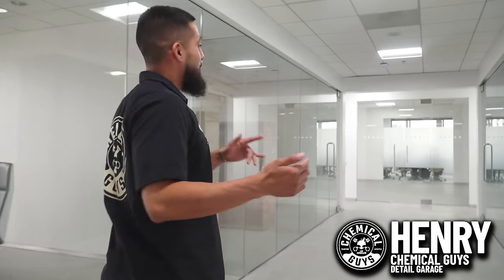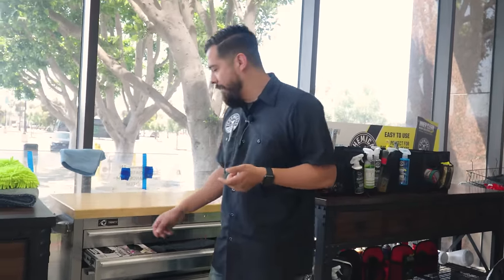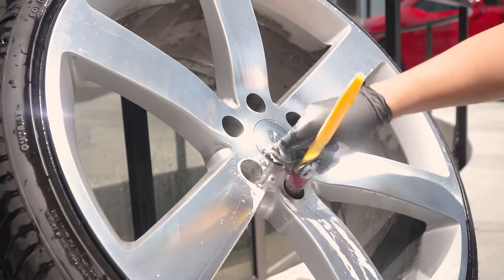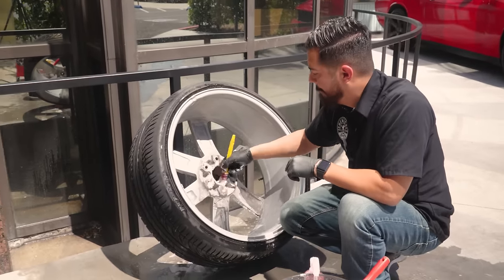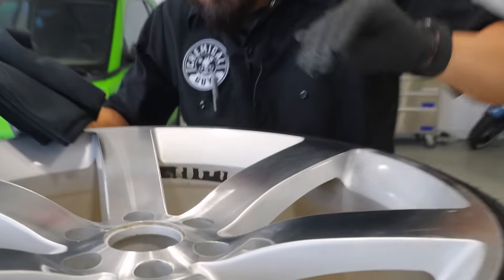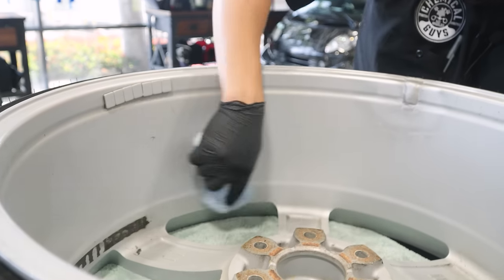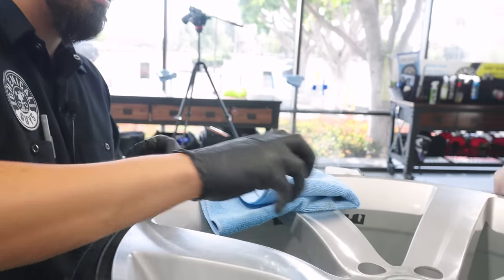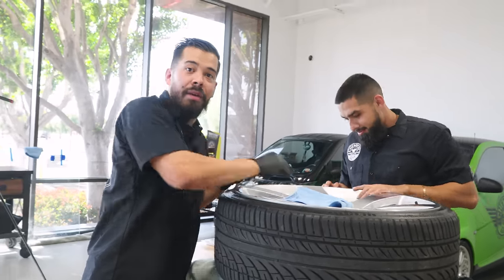Wheel Dirt Nightmare! How To DEEP CLEAN and PROTECT filthy wheels - Chemical Guys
Do your wheels need a little TLC? Follow along as we dive into a thorough wheel cleaning. Brake dust and road filth are not just ugly, it will destroy your wheels if left unchecked. Diablo Gel Wheel and Rim Cleaner lifts away stuck-on brake dust and road grime with concentrated suspension technology. Oxygen-infused cleaners and slick lubricants guide filth off the wheel and into a foaming lather that will not scratch sensitive surfaces when scrubbing with a brush.
Unsightly brown tires or tire “blooming” can make your tires look dull and old. Utilizing the specialty fast-acting cleaners in Total Extract, you can give your tires that like-new dark rich look again. Specially formulated nourishers penetrate deep, giving life back to old brown tires and restoring them to a deep black OEM look. Formulated specially for use on tire and rubber pieces, Total Extract is also incredible when used to remove old wax build up out of body lines, trim components, and plastic edging on vehicles. Ideal for use on any rubber, plastic, and non-porous polycarbonate surface, Total Extract Tire & Rubber Cleaner is a detailing essential for every user.
HydroSpin delivers a slick and super hydrophobic durable barrier that helps protect wheels and rims against the elements such as dirt, dust, brake dust and more with superior hydrophobic results that help reduce water spots and staining. By forming a semi-permanent bond with the surface, HydroSpin creates a durable layer of protection that can last for up to 12 months while providing a deep ceramic hyper shine.